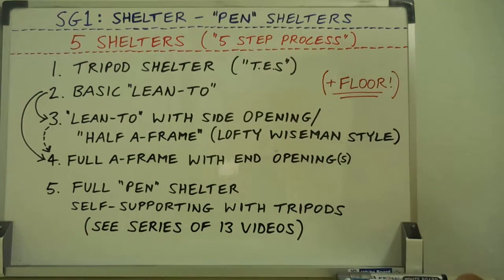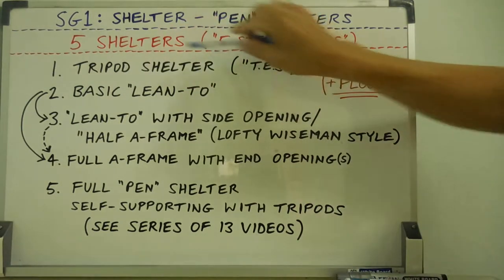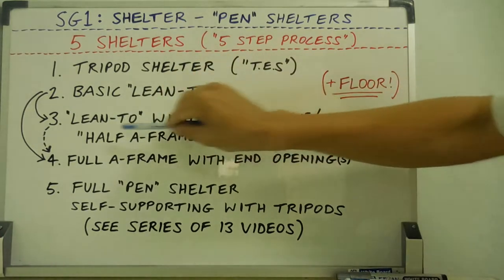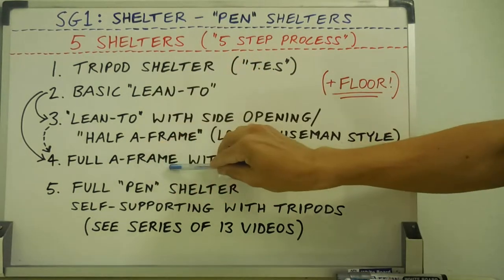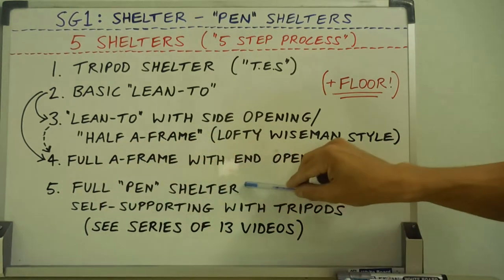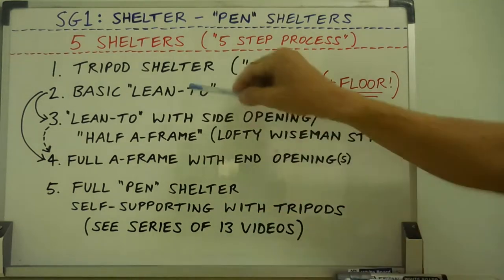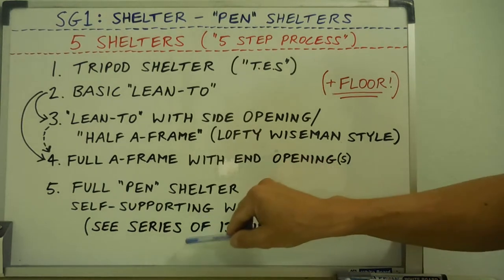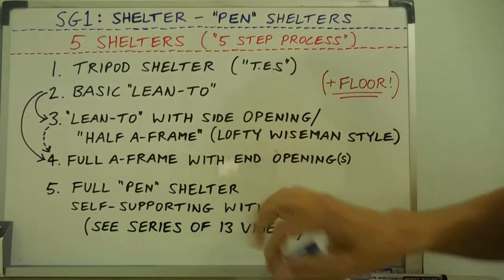Primitive Shelter Lecture - Quick summary/recap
Primitive Shelter Lecture - Summary/Recap